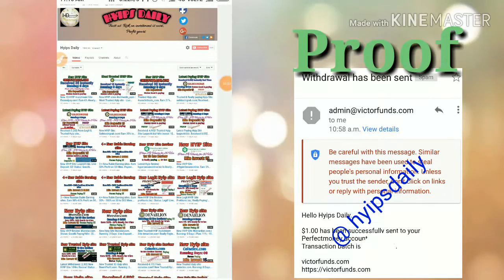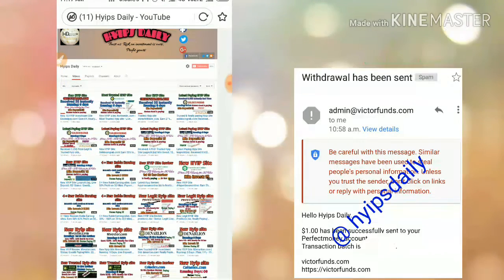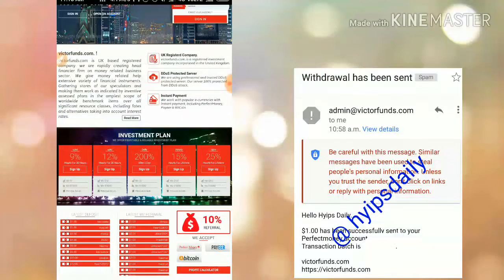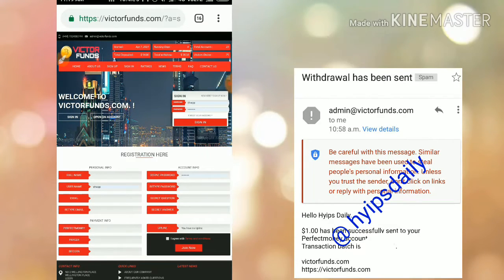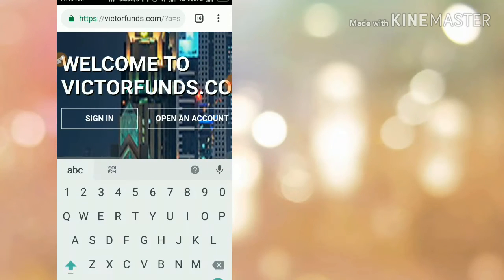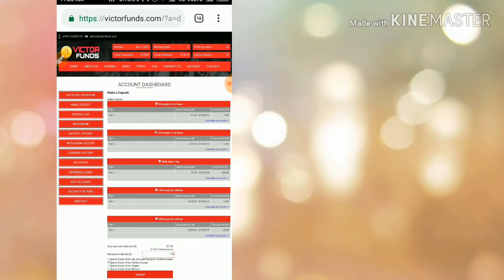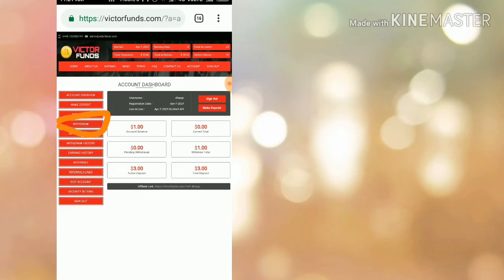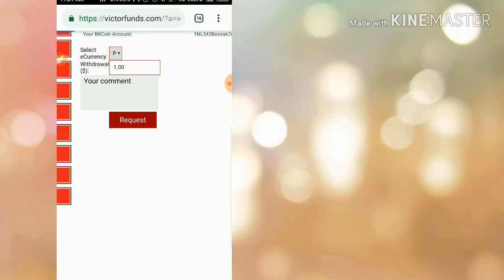Received 2$ Instantly New HYIP Site victorfunds.com | Trusted Hyip site!👍 Hyips daily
Withdrawal pending... no more Paying more join

Received 1$ Instantly New HYIP Site victorfunds | Trusted Hyip site!👍 Hyips daily

Hyip Sites,
hyips daily,
hyip investment sites 2019,
hyip monitor,
 hyip review,
Hyip support,
hyip website
allhyip
online investment
hyip scam
investment opportunities
bitcoin investment
best investments
forex investing
top hyip monitors
investment funds
investing
top 10 hyip
btc hyip
gold investment
hyip investment plan
hyip companies
hyip strategy
investment that pays daily profit
hyip script
good hyip
hyip new
paying hyip
newhyip
best paying hyip programs online
hyipforum
legit hyip
hyip monitoring
legitimate hyip programs
hyips monitor
btc investment
hyip 2019
allhyipmonitors
trust hyip
hyip list
non hyip investment programs
hyip review